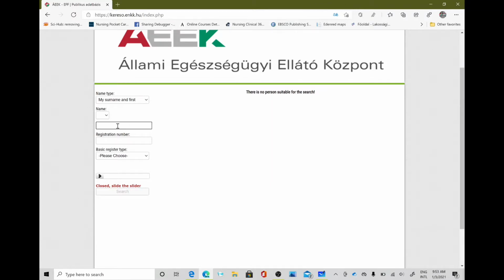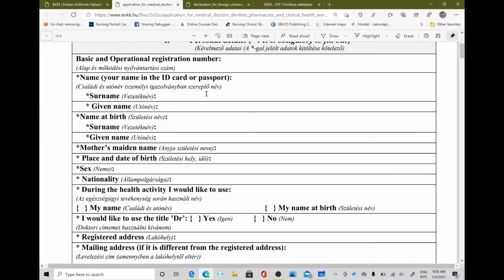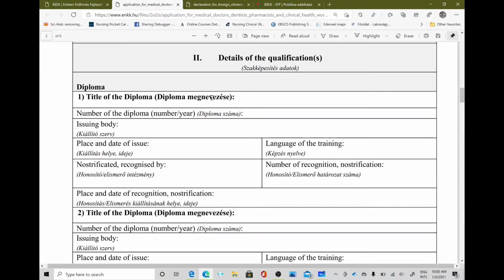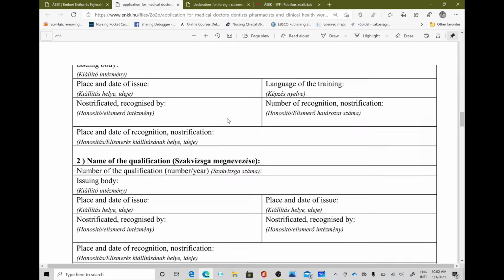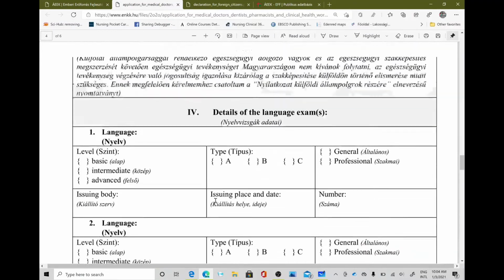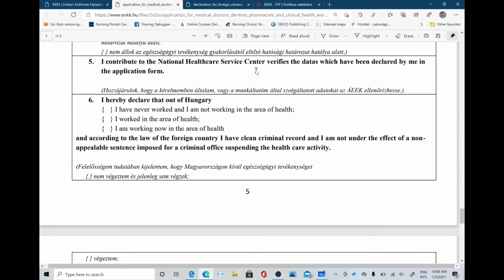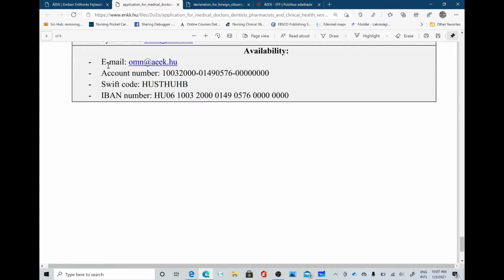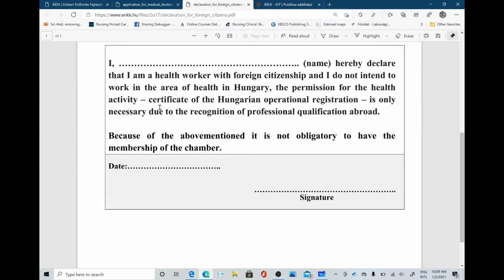(2/3) Healthcare professional registration in Hungary || Nursing license in Hungary || RN in Hungary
This video is the second one of the series of Three videos I made in detail on this topic.

If you are a recent healthcare graduate in Hungary and want to pursue the healthcare activities in Hungary or abroad, the health authority of Hungary (AEEK) requires you to register with them, get recognized and eventually get your professional license to practice.

This video is a step-by-step approach on how to get your healthcare professional license in Hungary. Links in the video mentioned are as follows:
Pardon me for the wrong mention in the video. The correct one is
APPLICATION FORM for medical doctors, dentists, pharmacists and clinical health workers

In case you want to work in Hungary: For the details of the procedure (form, fees, etc.), please contact your chamber:

- In case of Clinical Health Workers including but not limited to Nurses, Physiotherapists, Dietitians, Midwives, Healthcare inspectors etc.)

For medical doctors, dentists: Please concern with your relative chamber at: Hungarian Medical Chamber ; Magyar Orvosi Kamara)

For pharmacists: Hungarian Chamber of Pharmacists Magyar Gyógyszerészi Kamara)

If you going to work abroad and would like to know more about which certificates you can get from AEEK Hungary, you can learn more about that on this